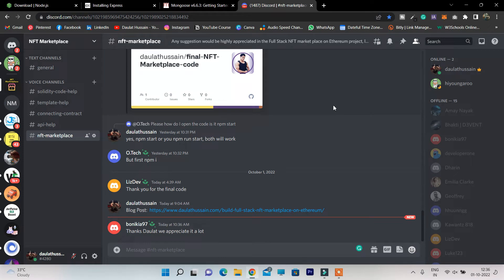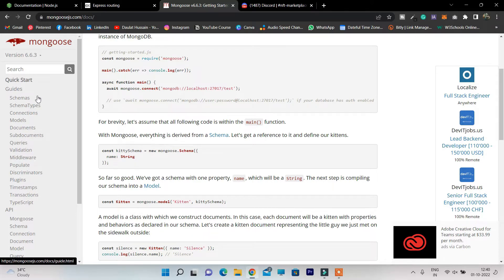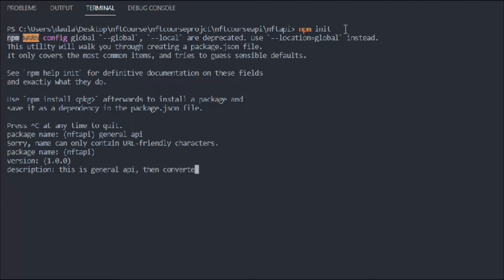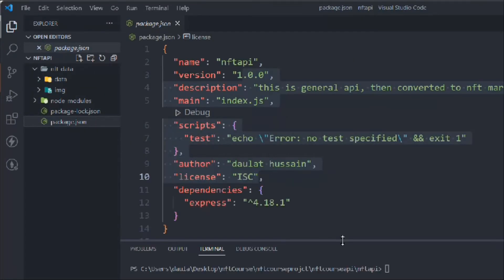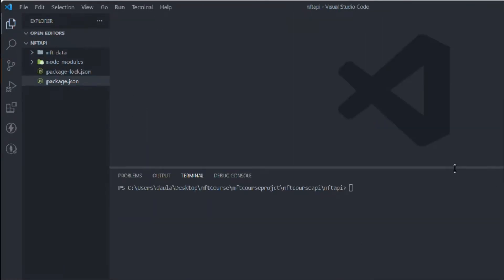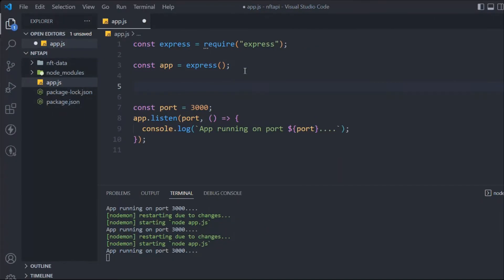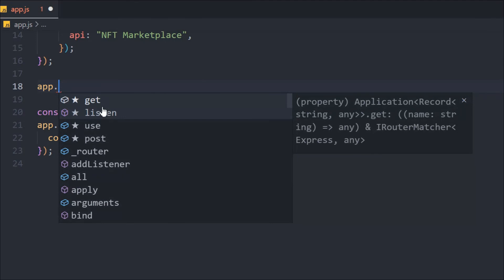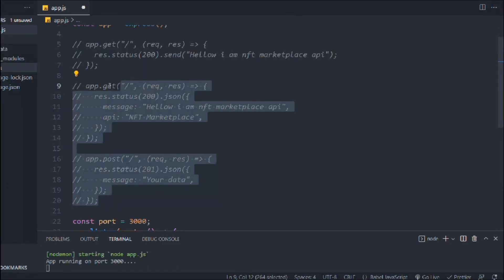Creating Server Using Node Js And e Express Js | Complete API Development Project Node Js & Express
Creating server using Express js and Node js

Complete setup of Node js and express, before we start building our NFT marketplace API using Node Js and Express

Topics covered in the Creating server using Node js and Express js

1. How to setup node js for server creations
2. how to set up express and node js
3. complete API development setup in express js and node js for building NFT marketplace API

PLayList Course

Workout Video: